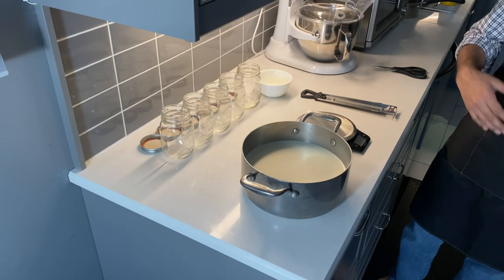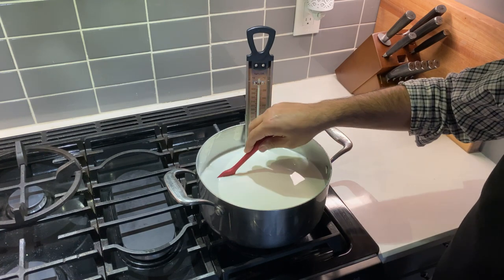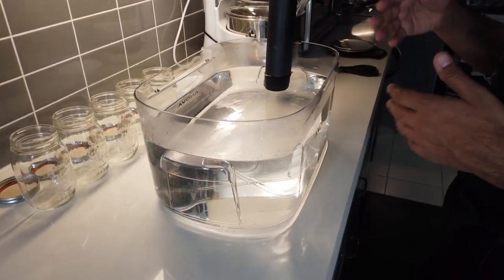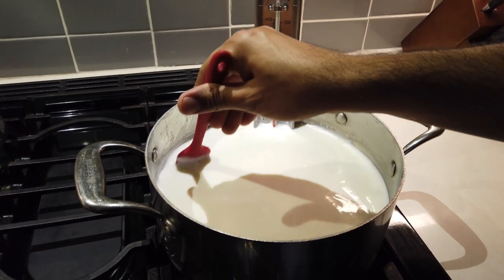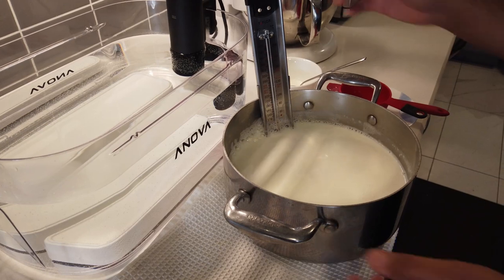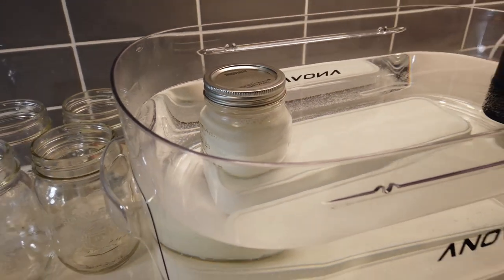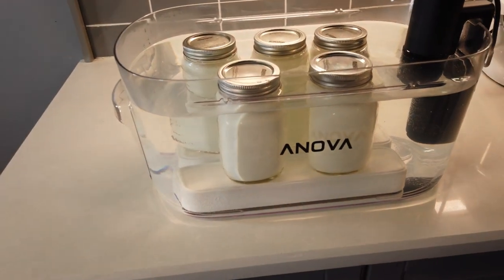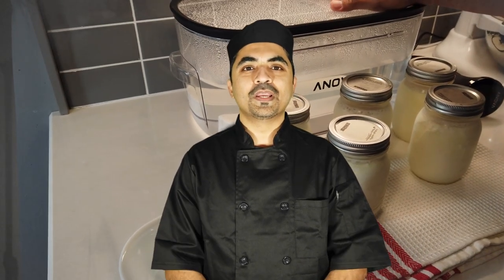How to make Sous Vide Yogurt at home - Step by Step (Greek Starter)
Ingredients:
- Milk: 2 Litres
- Starter Yogurt (Any store-bought yogurt with active culture will work): - 60 Grams

The equipment we used in this video:
- Scale:- USA Canada
- Heat resistant silicone spatula:- USA Canada
- Candy Thermometer:- USA Canada
Sous VIde Cooker:- USA Canada

Let us know what recipes we can post in the future.